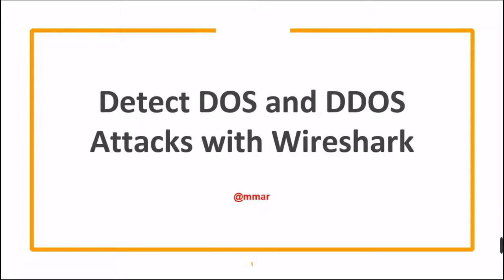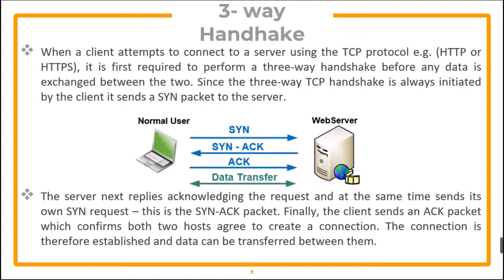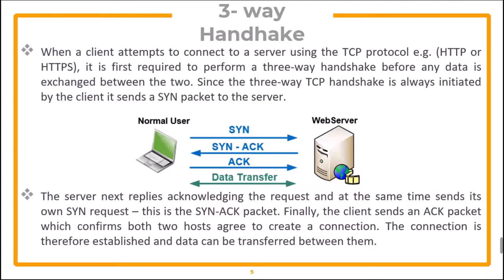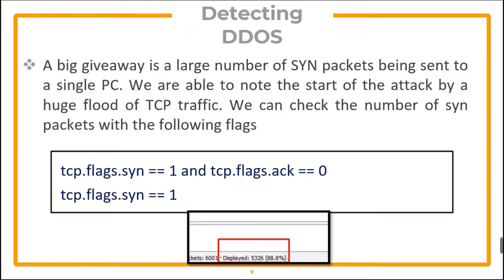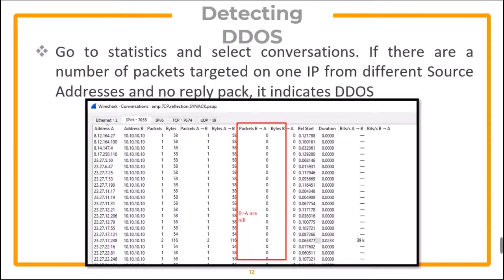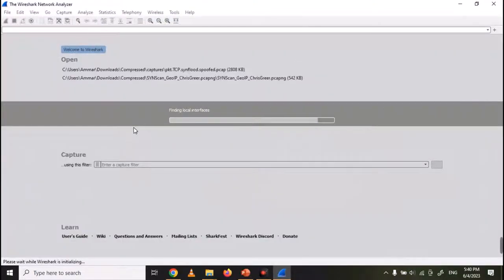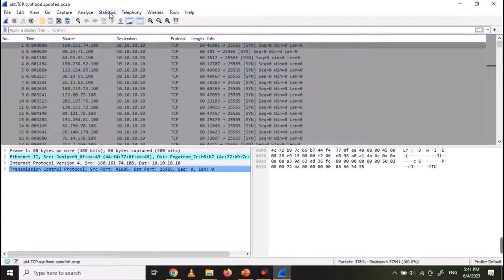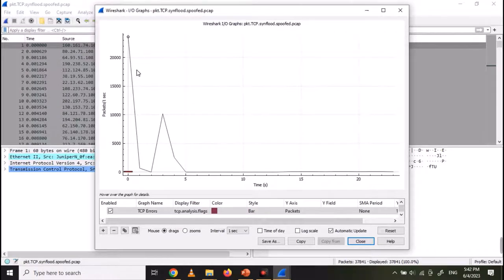How to Detect and Analyse DOS and DDOS attacks with Wireshark | CEH practical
In this video, we explore how to detect Denial of Service (DoS) and Distributed Denial of Service (DDoS) attacks using the powerful network analysis tool, Wireshark. Learn the step-by-step process of capturing and analyzing network traffic to identify signs of malicious attacks targeting your network infrastructure. Gain insights into the various traffic patterns, packet characteristics, and anomalies that indicate a potential DoS or DDoS attack. Arm yourself with the knowledge to proactively defend your network against these disruptive threats.

1. Practical  Hacking and Pentesting Course for Beginners

2. Complete windows password hacking course

3. Cracking office files passwords(excel,powerpoint,word)